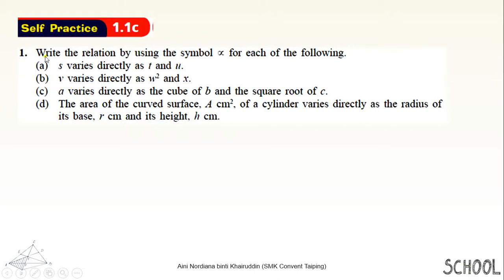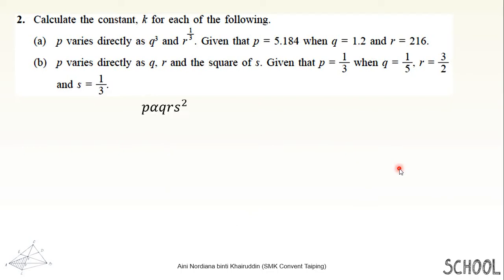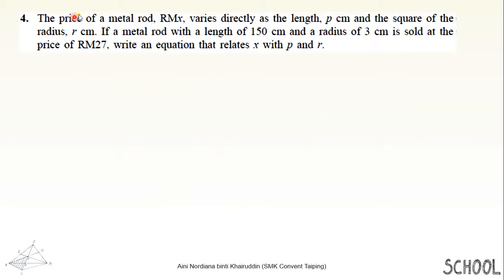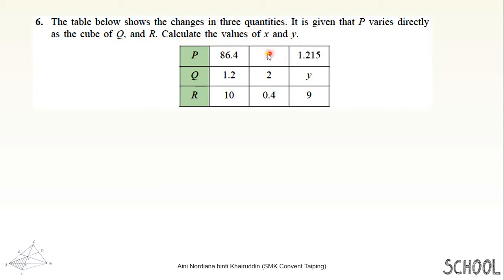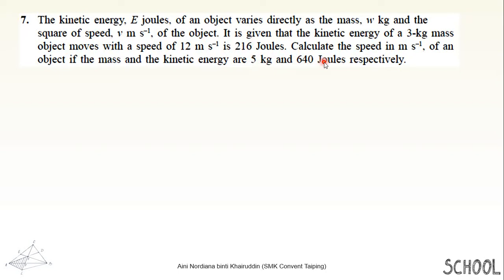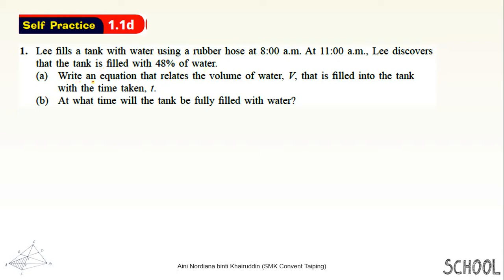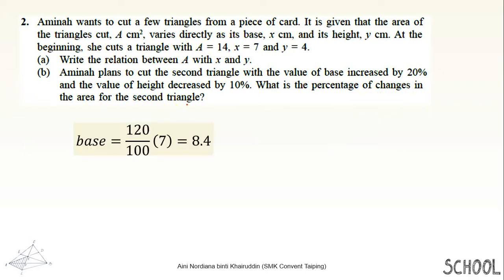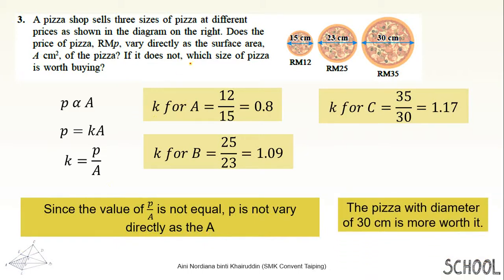Self Practice 1.1c and 1.1d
KSSM MATHEMATICS CHAPTER 1 VARIATION FORM 5 DLP